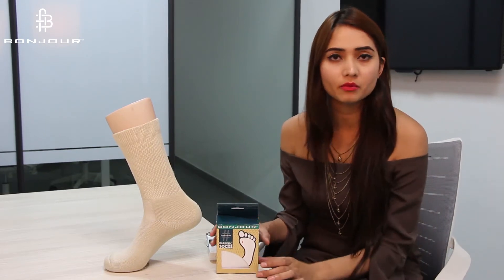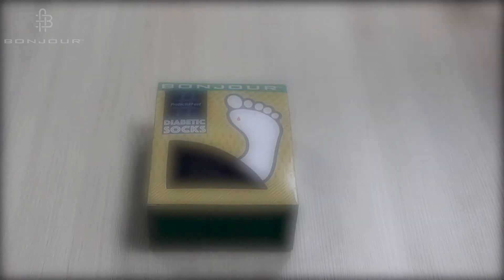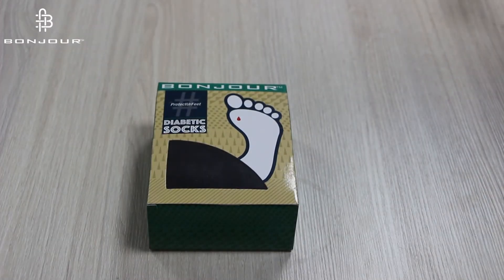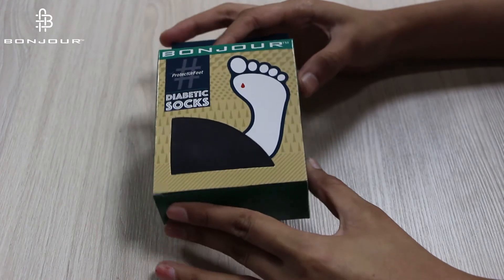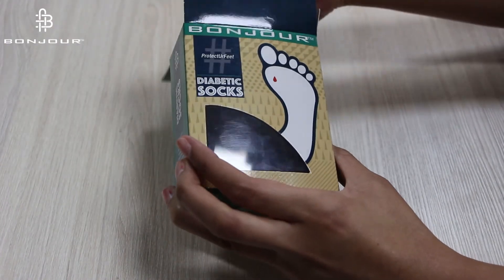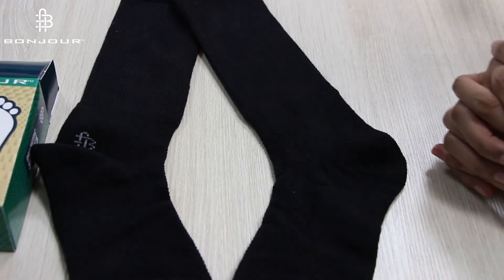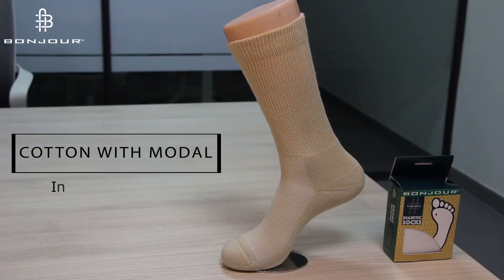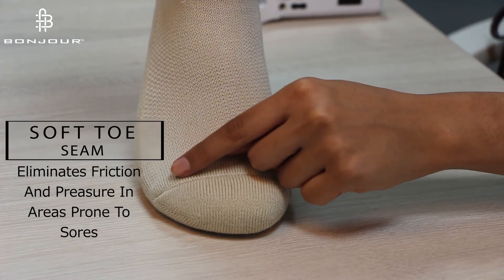Bonjour Diabetic socks | Product Review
The Bonjour Diabetic Socks are the most scientifically designed socks. Its revolutionary fiber and long elastic help increase blood flow and oxygenation in your feet. Basically, People with diabetes are at higher risk of foot injuries and infection due to potential damage to their circulatory and nervous systems caused by high blood sugar levels. Diabetic socks can help people with diabetes who are prone to infections and foot injuries.